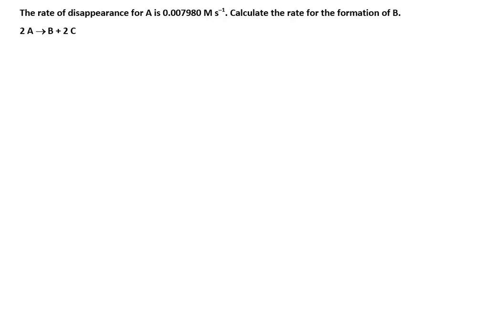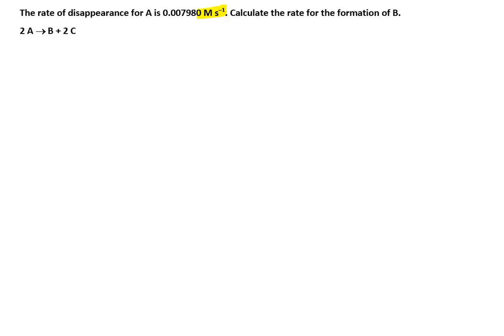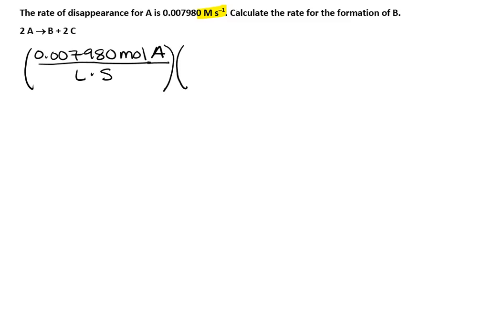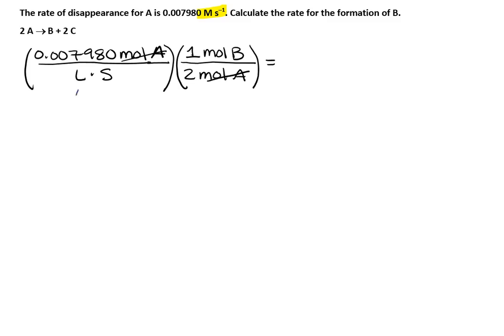Calculate Relative Rate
In this video we'll learn how to use the experimentally determined rate of one component in a balanced chemical equation to calculate the rate of another component. This is one of those rare cases in kinetics when we can actually use the stoichiometry of the balancing coefficients. This process applies whether we're comparing disappearance of two reactants, appearance of two products, or disappearance of a reactant compared to appearance of a product.